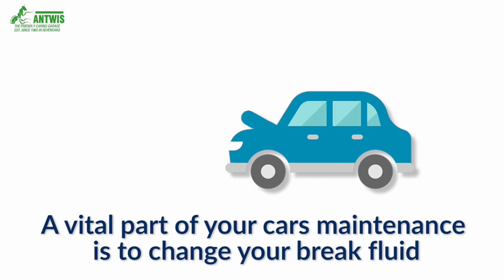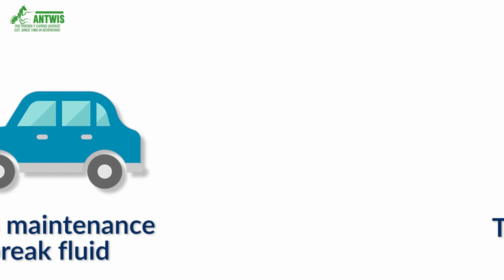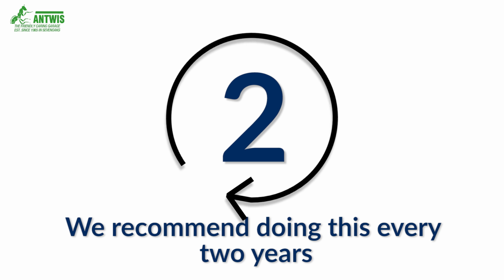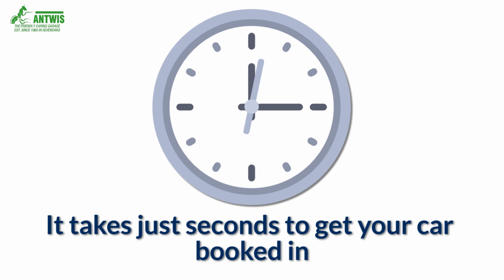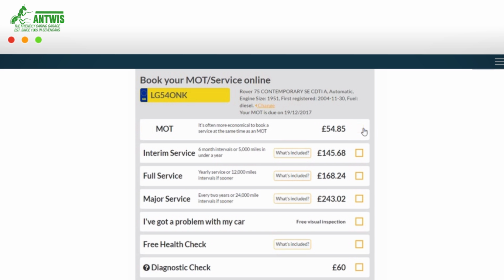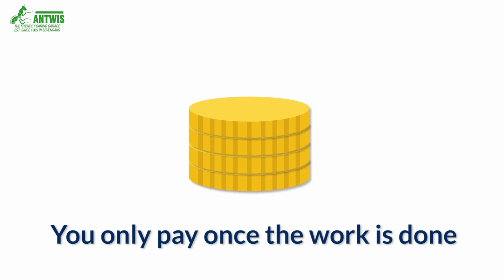Brake Fluid Replacement | Antwis